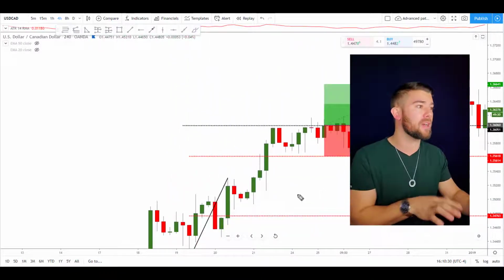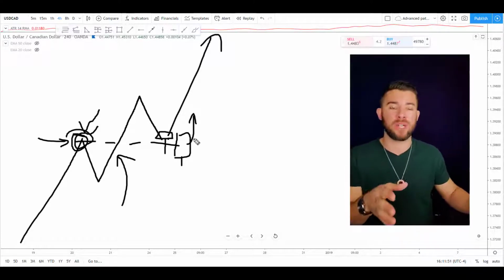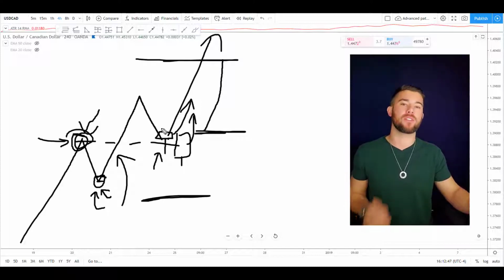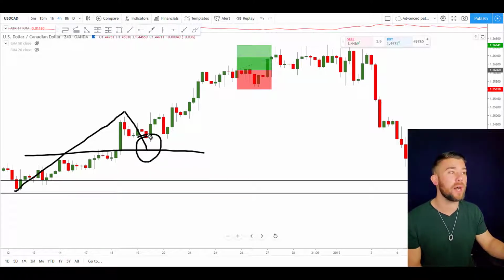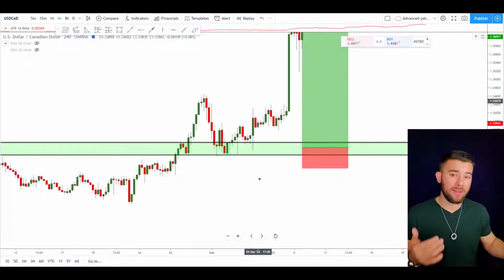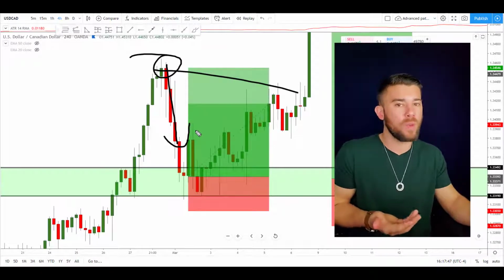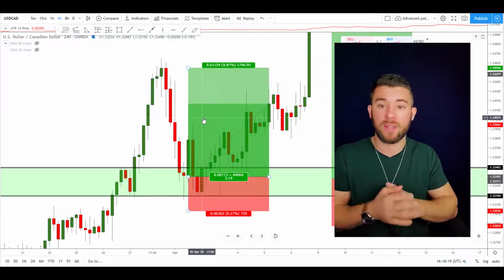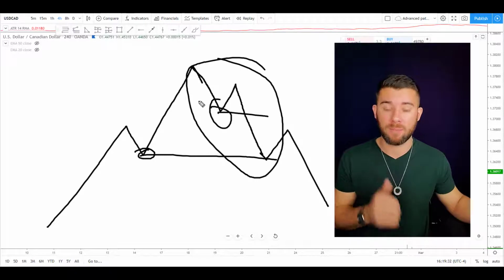Master The PULLBACK TRADE - Part 2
Steven giới thiệu về cách Trade khi giá hồi về 50-70% Killzone.